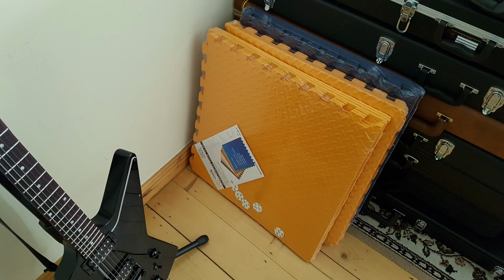Drum Riser - Anti Vibration Platform DIY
In this video I show how I build my Drum Riser.
I needed a Drum Riser to avoid disturbing my neighbors. I live in an apartment block, so vibration from the kit would transfer to the floor.
This Drum Riser is an Anti Vibration Platform, based on the Tennis Ball Drum Riser design.

For this DIY Drum Riser project, I used the following:
Absortion pads

Foam mats

Tennis balls

Zip ties